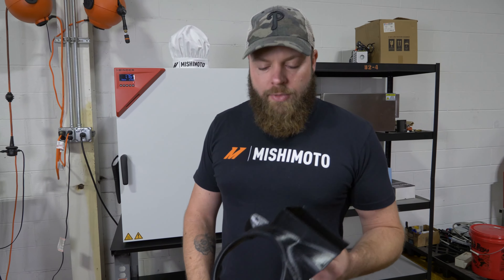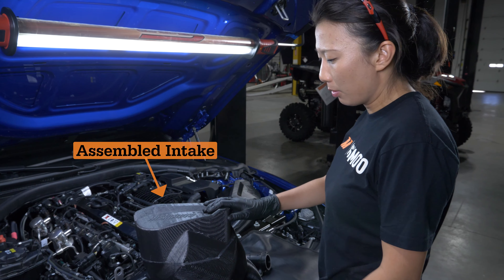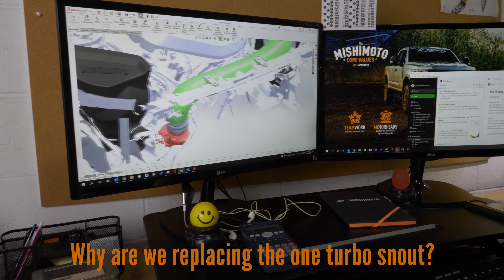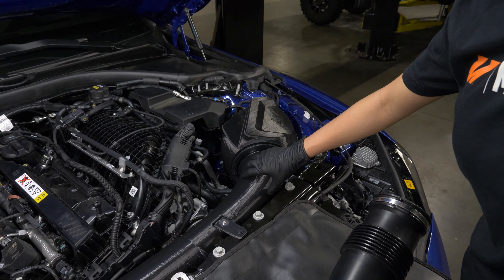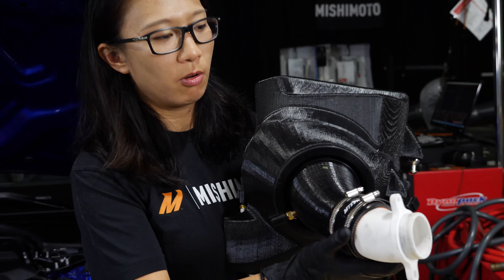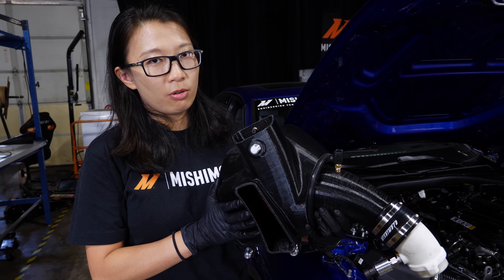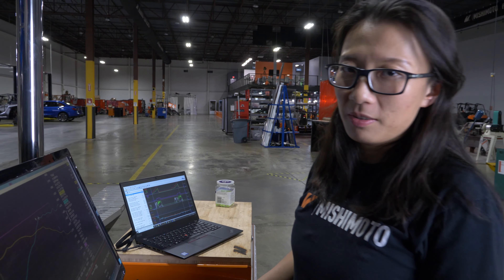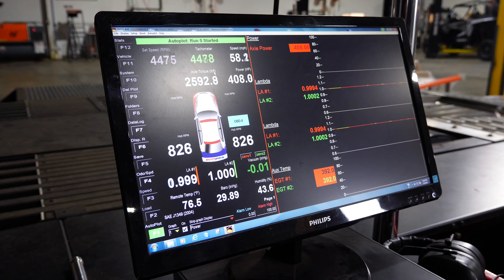BMW G80 M3 Mishimoto Performance Intakes | Behind the Scenes of the Development Journey!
Take a look behind the scenes and witness all the effort and care that goes into the design of the Mishimoto Performance Air Intakes on the 2021+ BMW G80 M3!